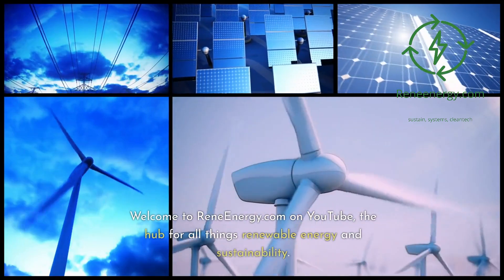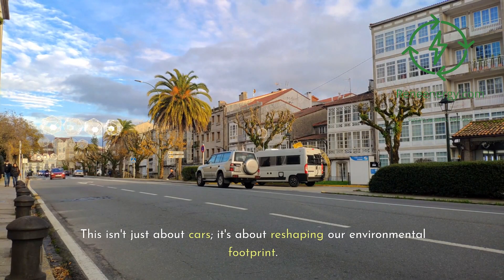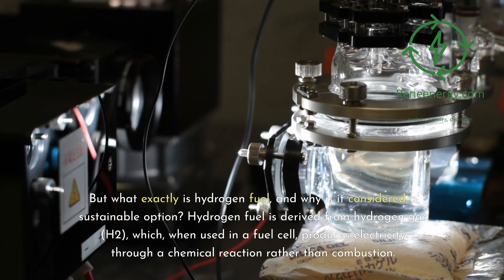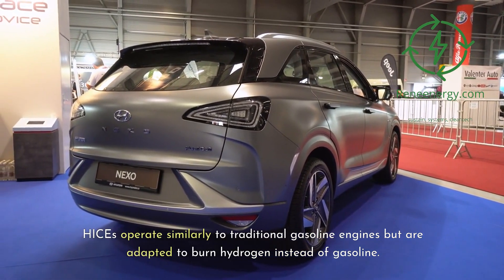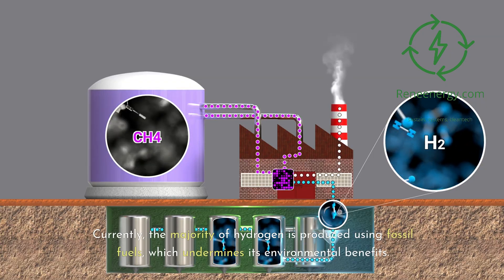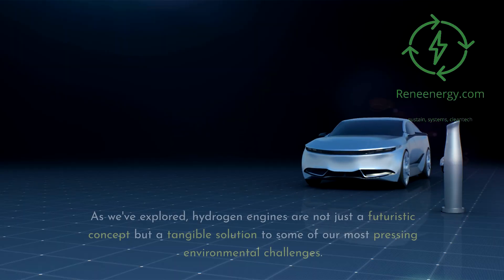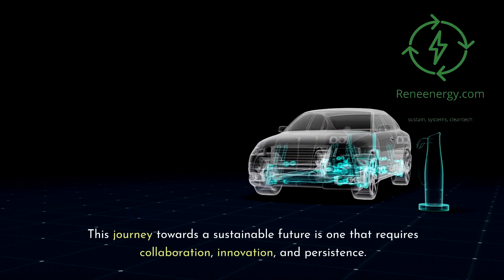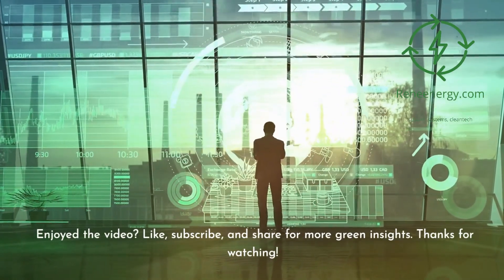How Does a Car Run on Water - Unveiling Hydrogen Engine Secrets!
Description:
Dive into the revolutionary world of hydrogen engines with us at ReneEnergy.com! 🌍💧

🚗 Inside the Video:

Introduction to Hydrogen Power.
Basics and Benefits of Hydrogen Fuel.
How Hydrogen Engines Work.
Challenges and Future Potential of Hydrogen Technology.
🔍 Why Watch?

Gain valuable insights into renewable energy.
Understand the role of hydrogen in sustainable transportation.